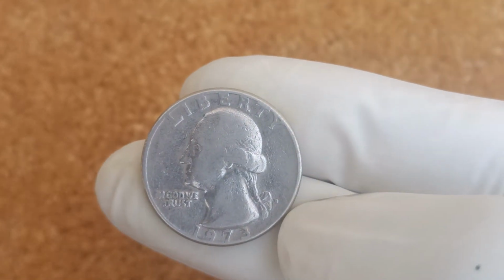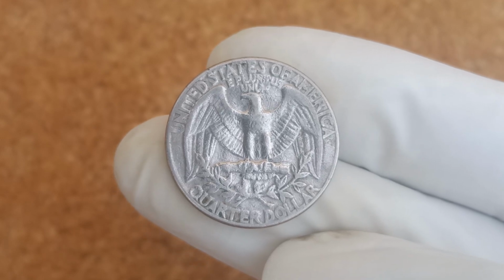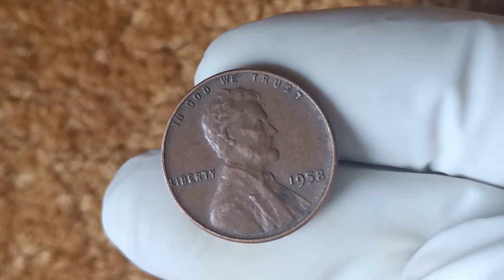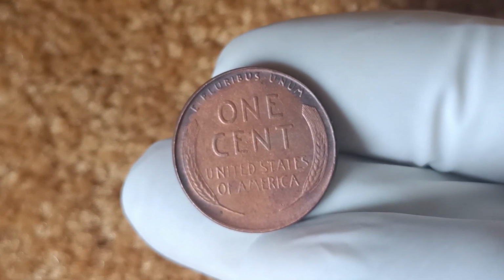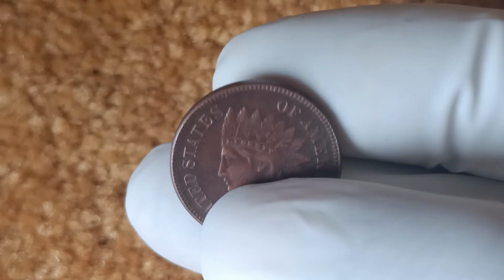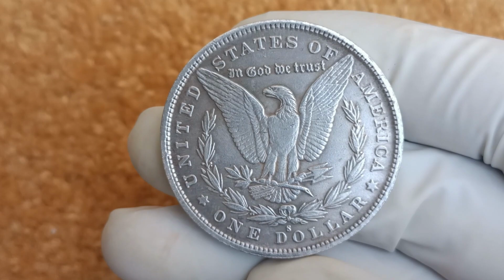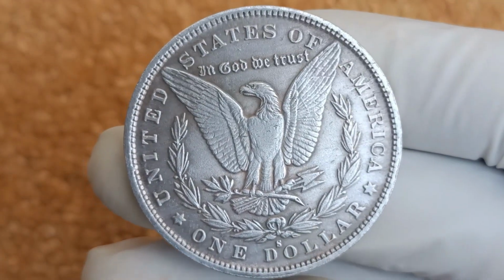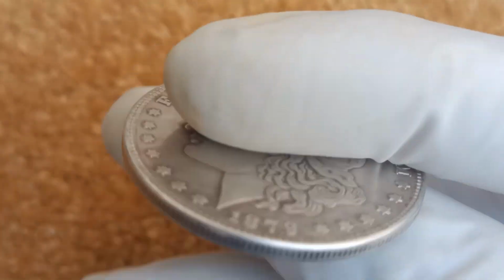Rare 1973-D Quarter Worth $2,100 – Hidden Gem in Your Pocket?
Discover the shocking truth behind the 1973-D mint mark Quarter Dollar that could be worth up to $2,100 today! This video explores the history, design details, and rare features that make this coin a prized possession among collectors. Whether you're a casual change-checker or a serious numismatist, this video will teach you what to look for to uncover a potential treasure in your pocket. Don't miss out – your 1973-D Quarter could be worth a fortune!

👉 Learn how mint marks, condition, and grading affect value
👉 Understand what makes this quarter so rare
👉 Get tips on identifying valuable errors